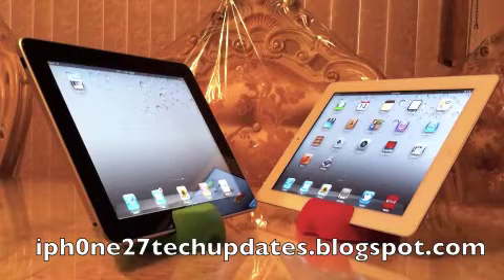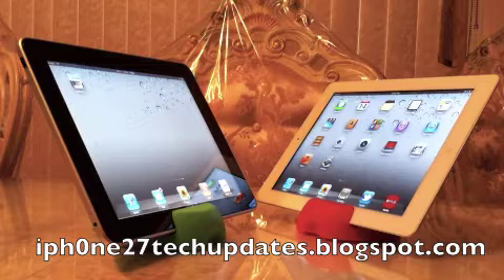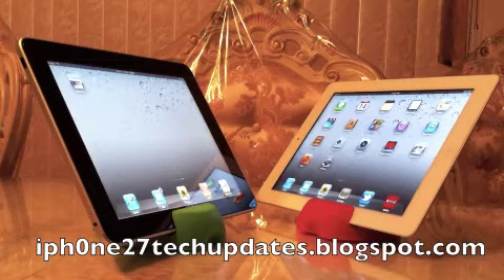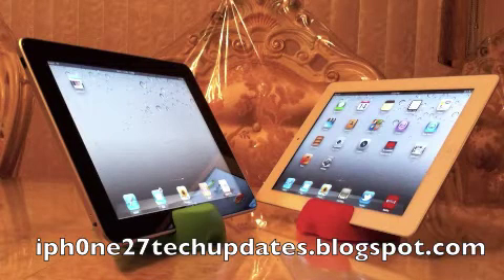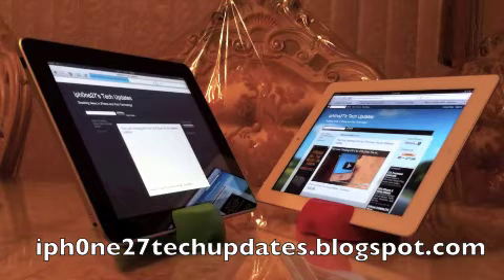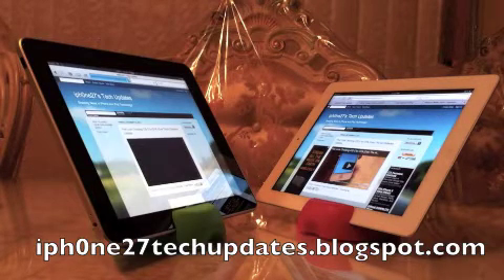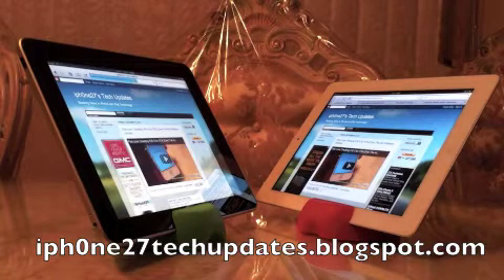White iOS 5 iPad 2 vs iPad iOS 4.3.5 Safari Browser Speed Test